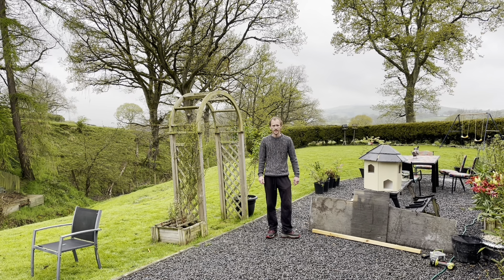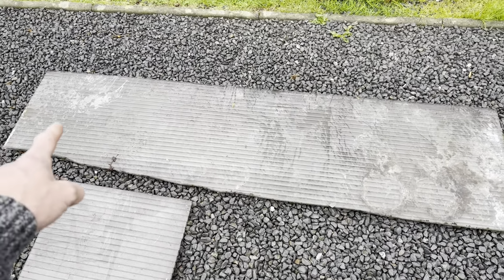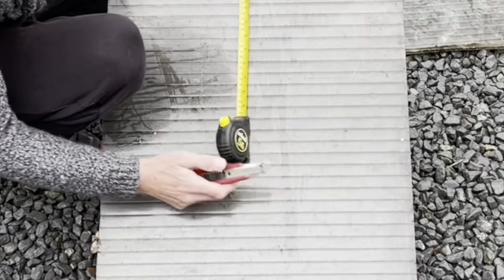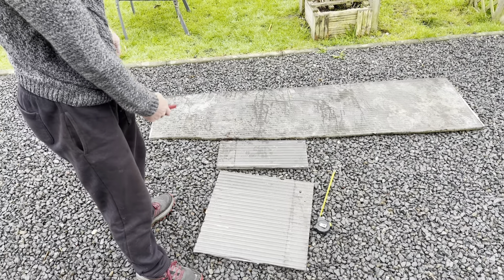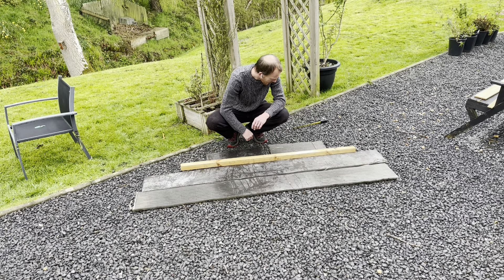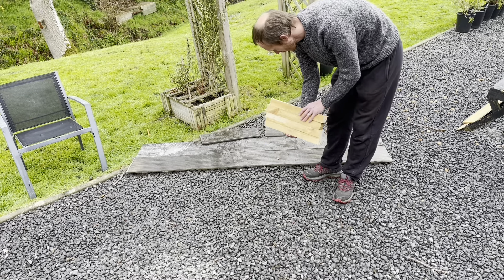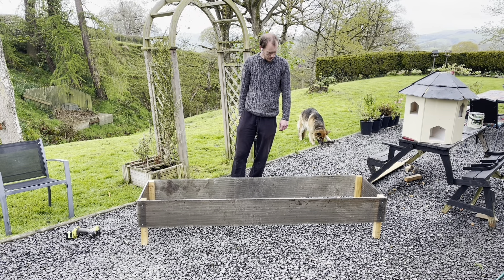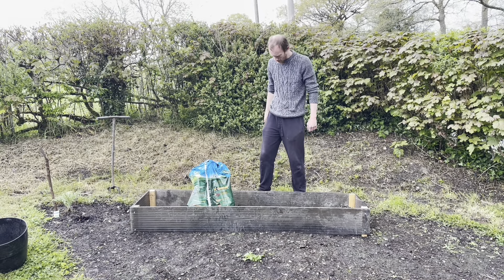Building a DIY Raised Bed | Reclaimed material Project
hi everyone, today I’m building a free raised bed for my vegetable garden using some reclaimed polycarbonate roofing I have left over. I’m showing you the whole process of making this simple diy raised bed from start to finish. I haven’t spent anything making todays project, the only thing I might need to buy is a few more bags of compost.